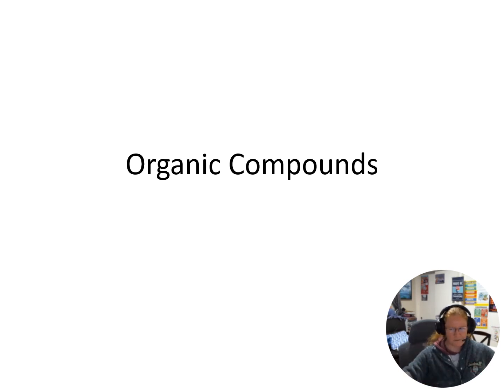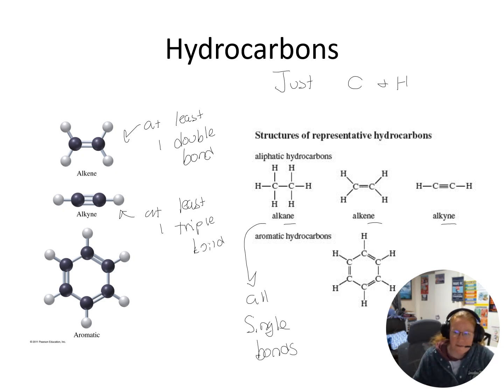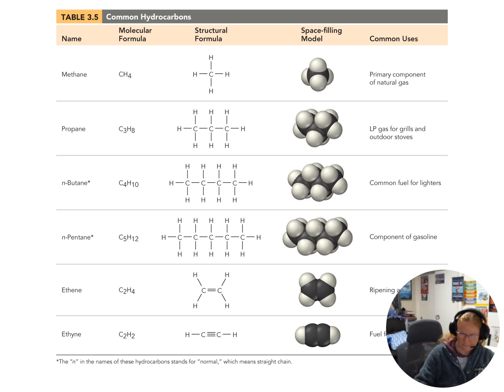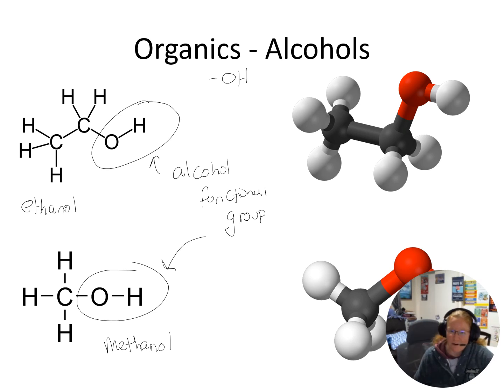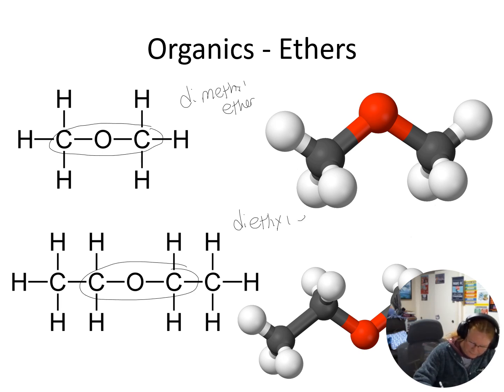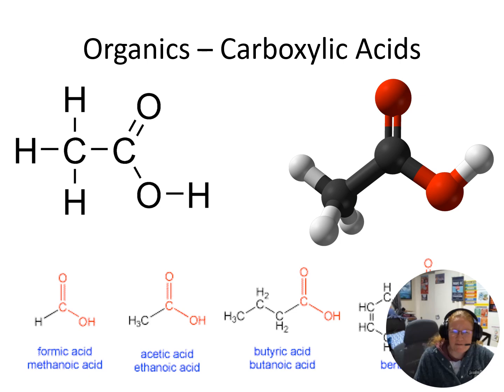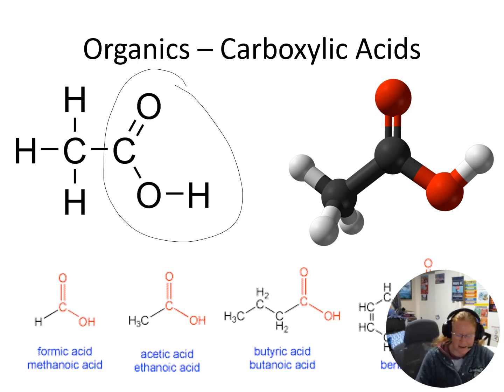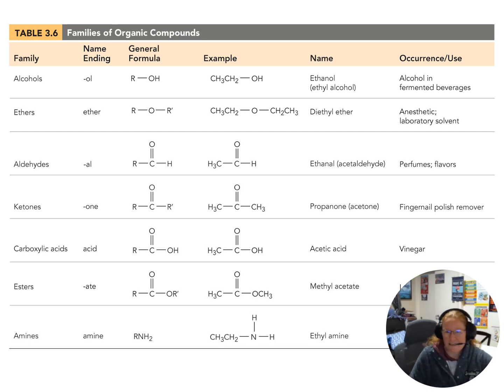141 Tro 6th ed Chapter 3 Organic Compounds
An introduction into organic compounds focusing on the following functional groups: hydrocarbons, alcohols, ethers, and carboxylic acids.